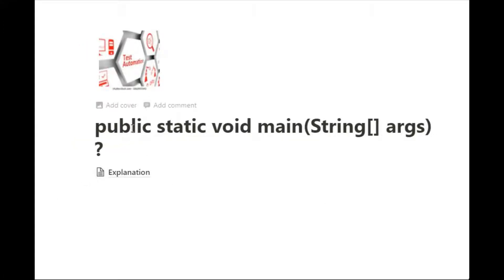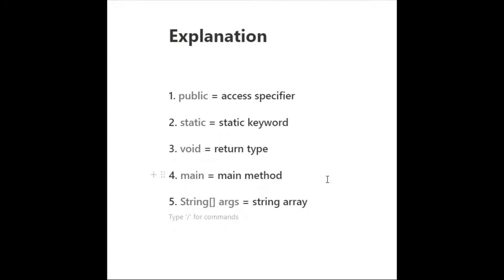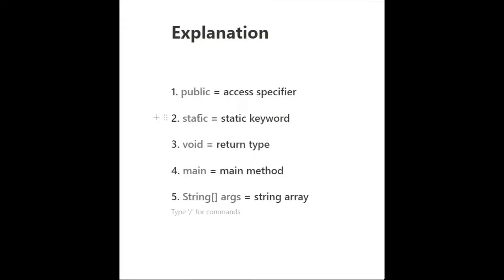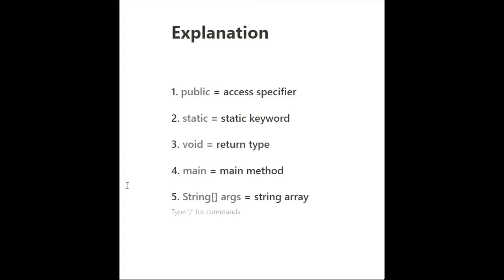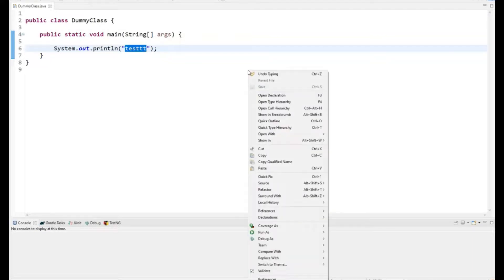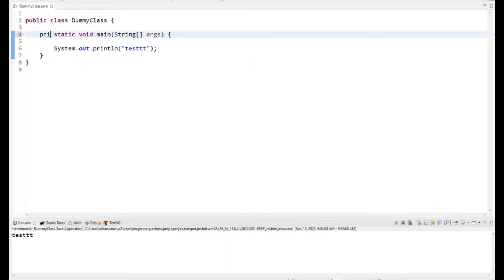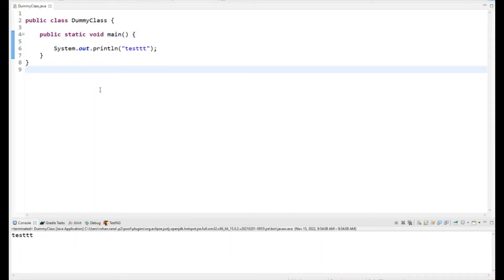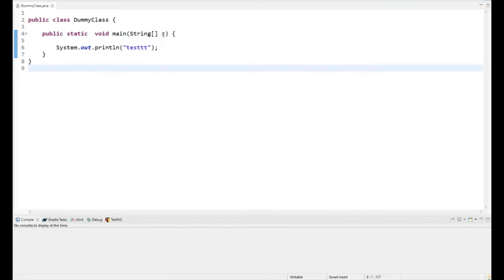Detailed Explanation of public static void main(String[] args) in Java | QA Automation Talk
The main() is the starting point for JVM to start execution of a Java program. Without the main() method, JVM will not execute the program. The syntax of the main() method is public static void main(String[] args).